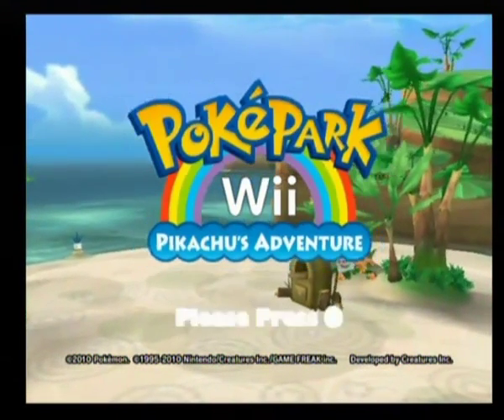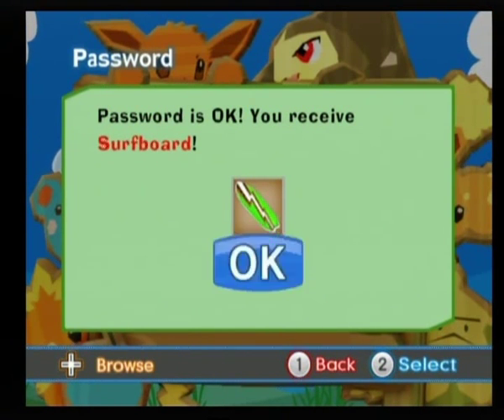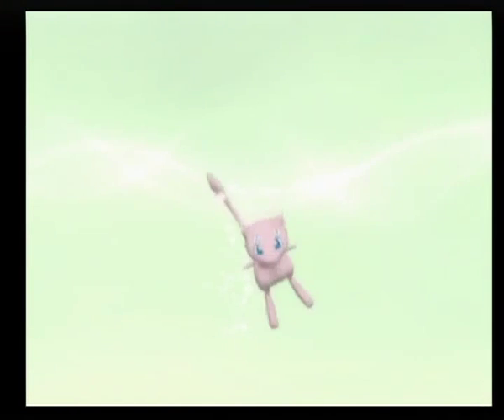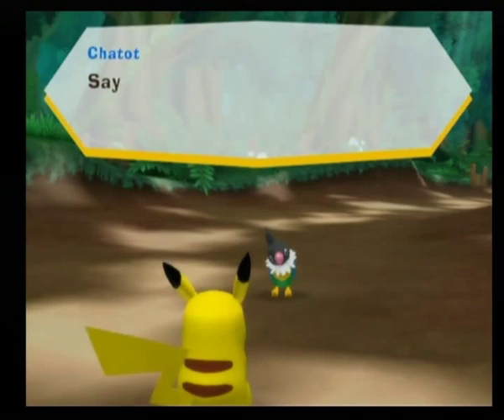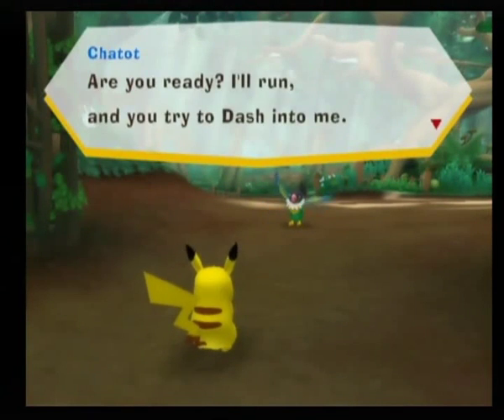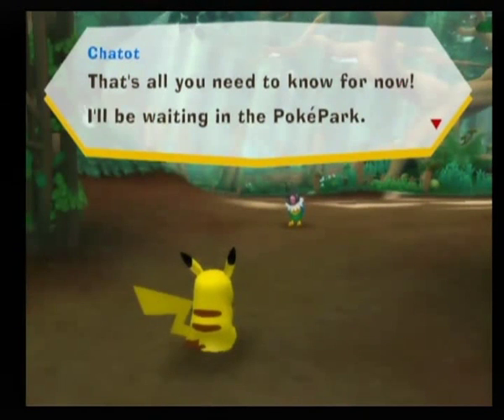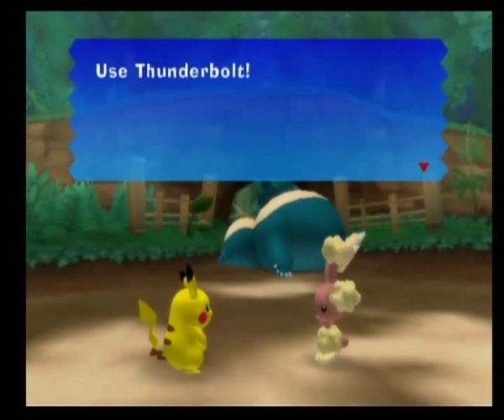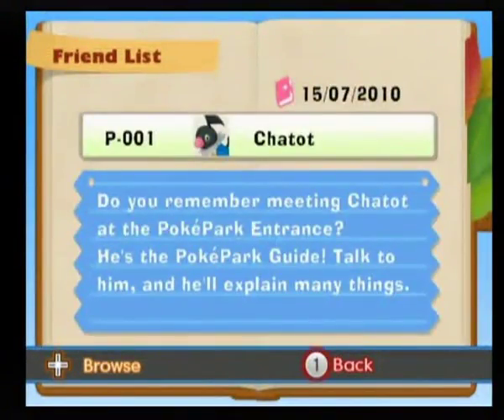Let's play Pokepark Wii Pikachu's Adventure(English) #1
Codes:
99645049  Celebi
84925064 Pikachu's Surfboard
Pokemon befriended in this episode:
-Chatot (Pink)